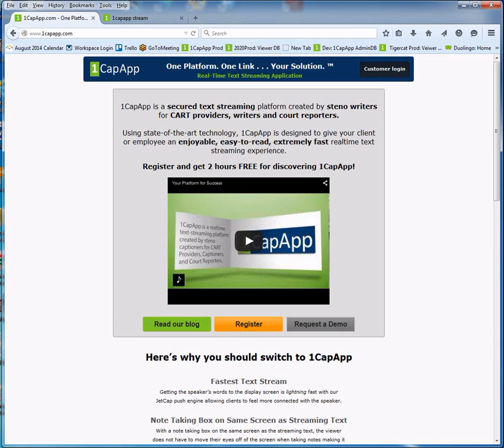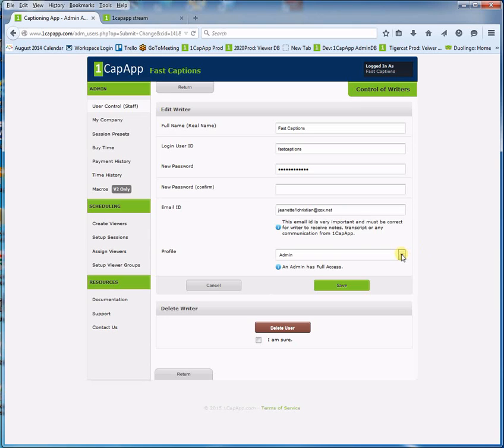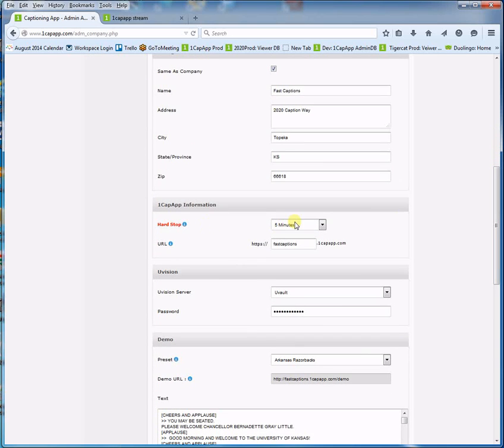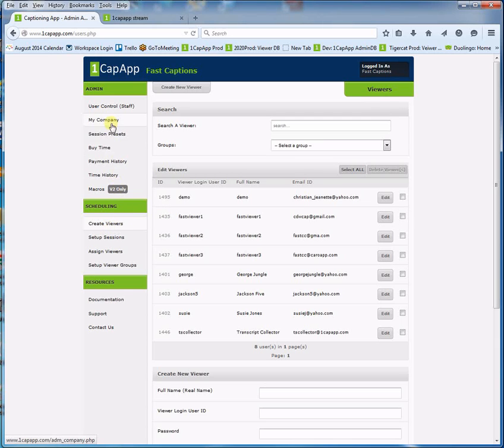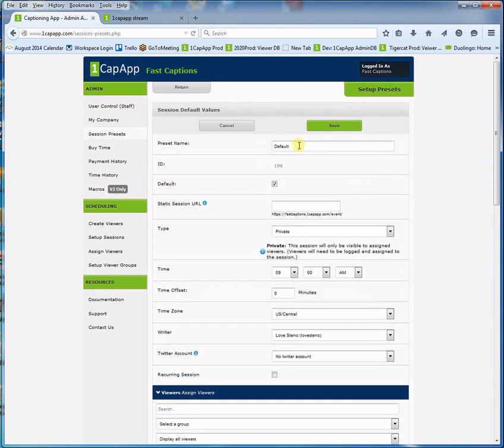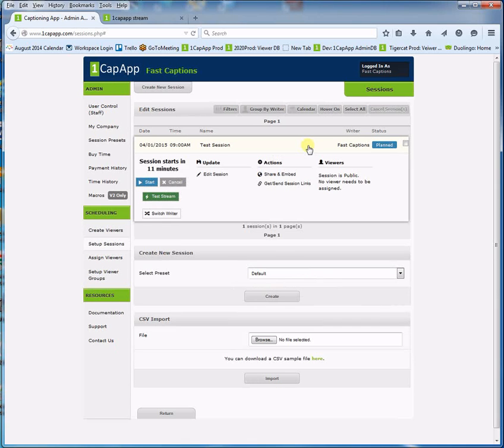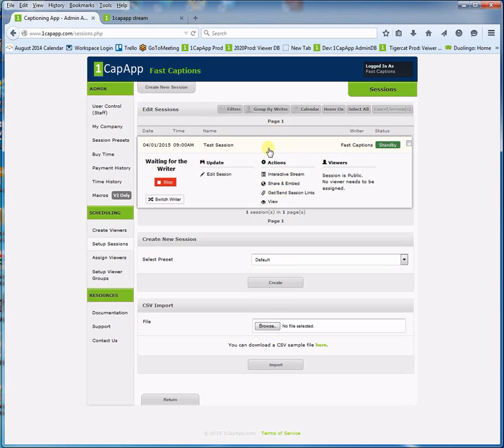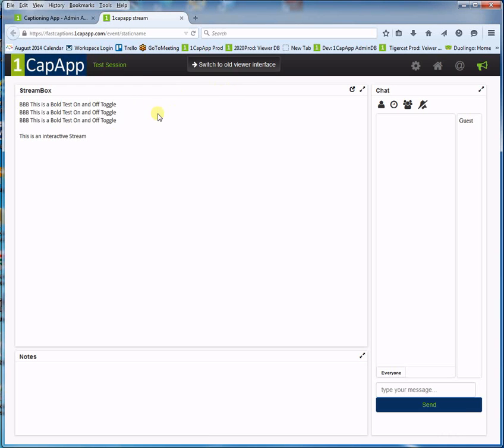1CapApp Quick Setup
This video steps you through the basics of 1CapApp and setting up your company with writers, viewers, Session Templates/presets.  A Session is created using a template/preset.